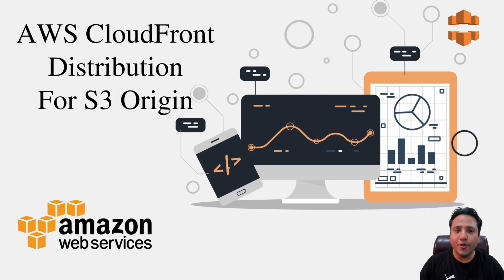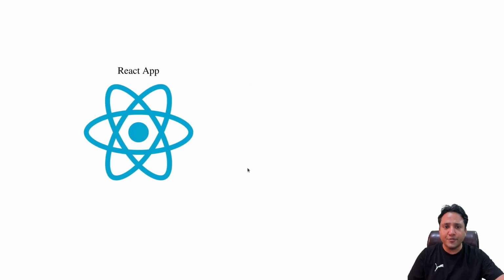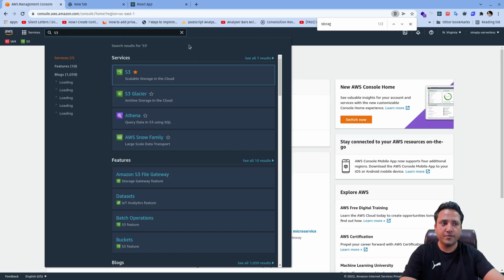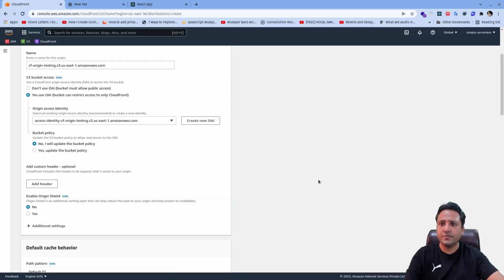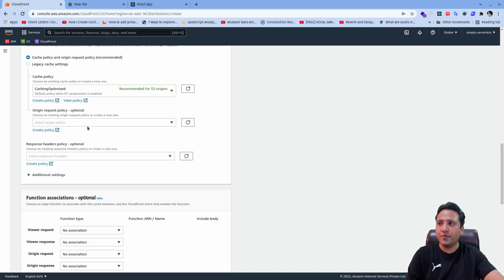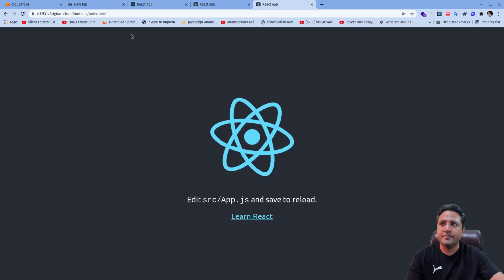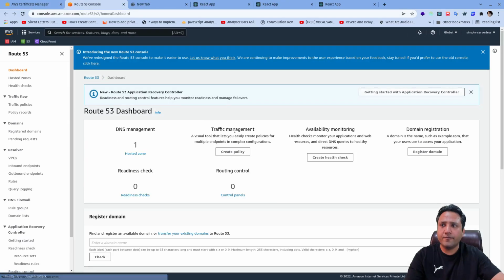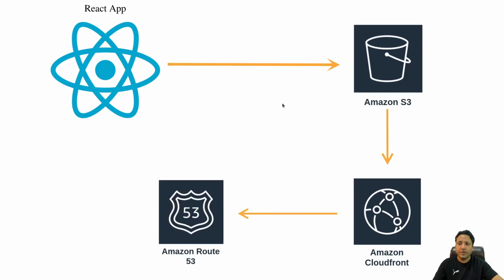How to set up AWS CloudFront Distribution For S3 Origin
- Learn How to set up AWS CloudFront  Distribution For S3 Origin.
- What is CDN and How it works
- Create Basic React Application
- How to setup S3 for CloudFront Distribution
- Setup AWS CloudFront with S3 Origin
- Create SSL Certificate using AWS Certificate Manager
- Configure AWS Route53 for CloudFront Distribution